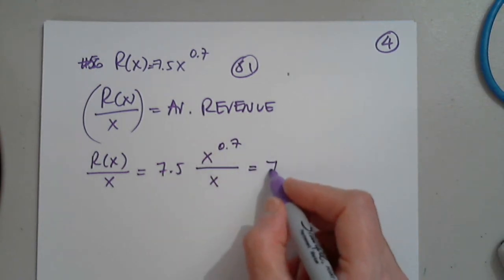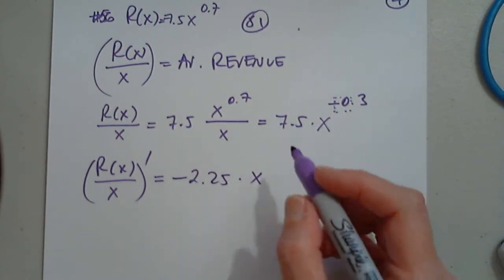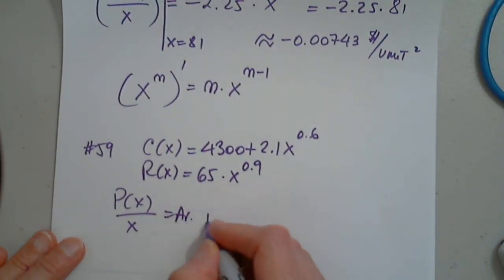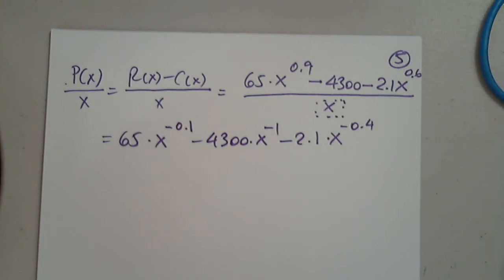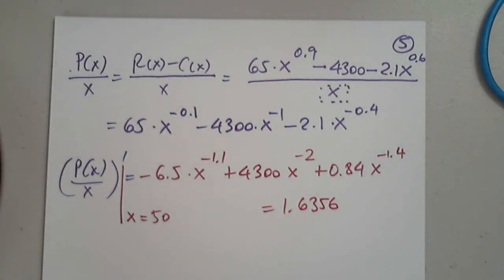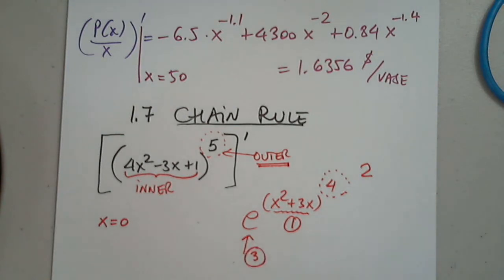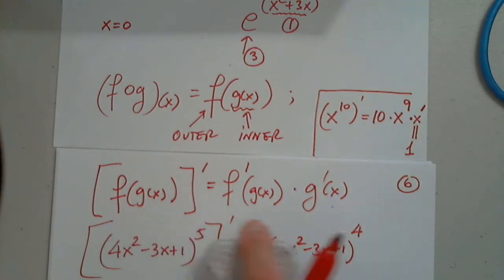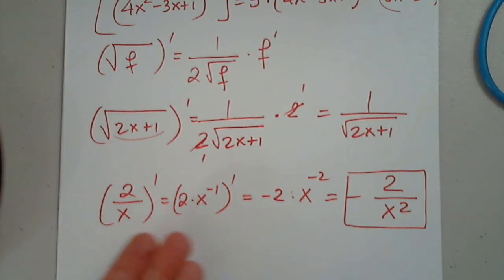MAT 230 SECTIONS 1.6 - 1.8 PART 3 SEPTEMBER 23